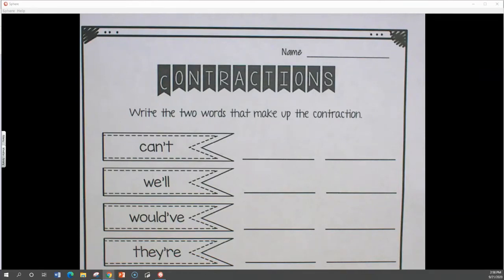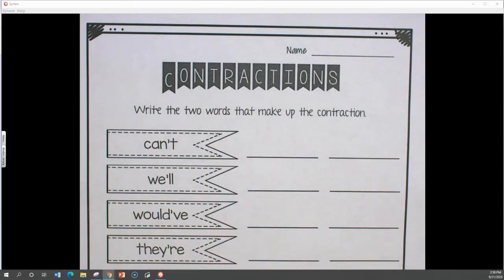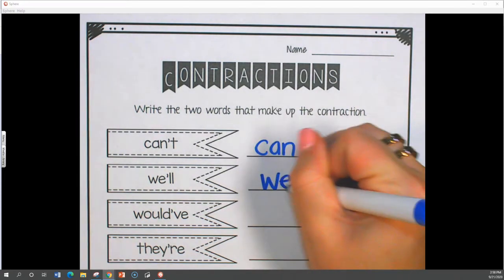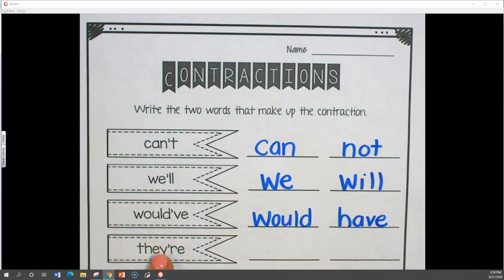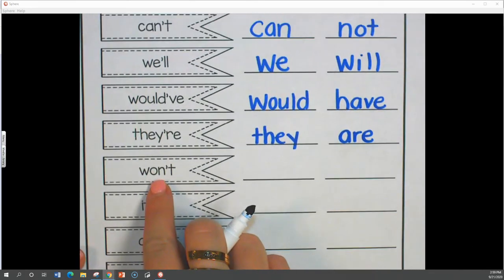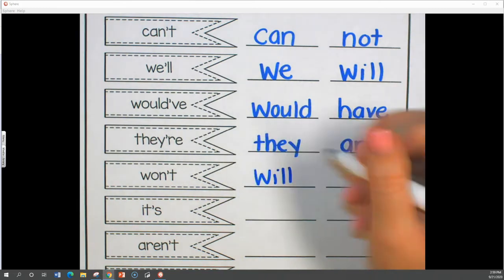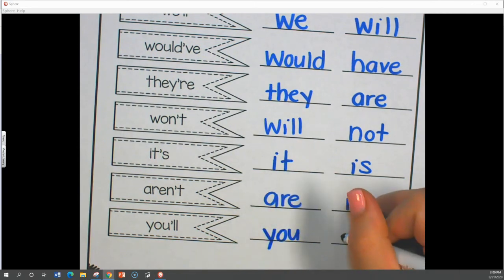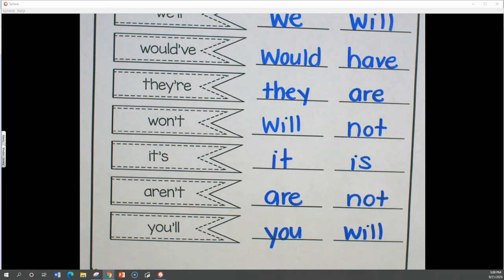October 1: Contractions